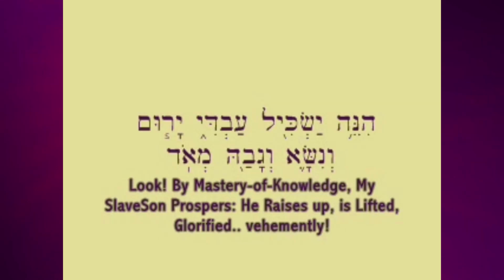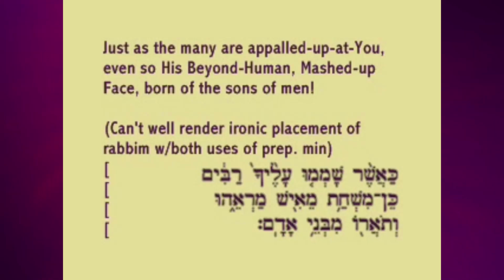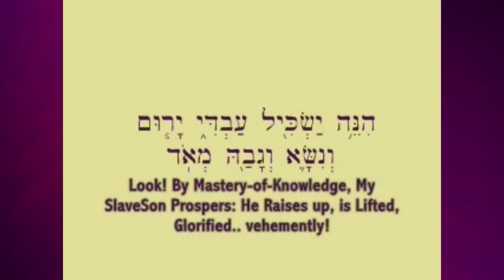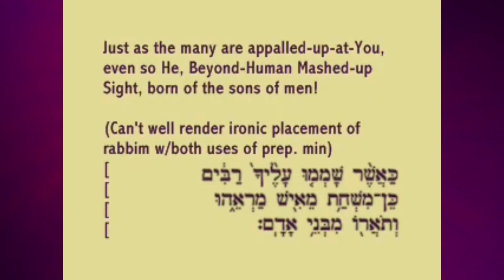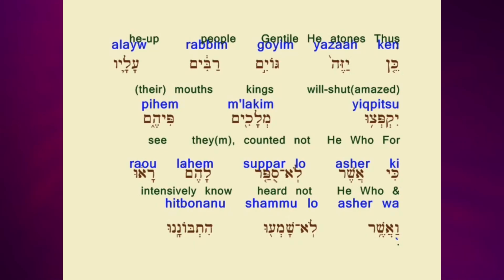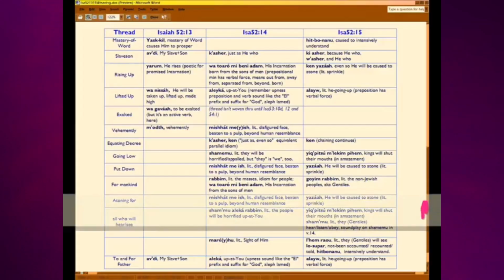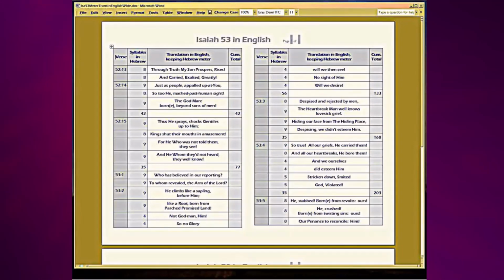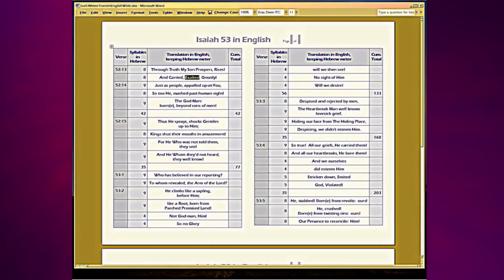Isaiah 53 Exegesis (Entire Series)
Exegesis of Isaiah 53 is central to understanding NT and all my webpages.  This chapter is used as a kind of Grand Central Station in almost every NT verse, so it matters to understand the Hebrew.  Later I'll add the LXX version, because that is what's usually quoted directly in the NT. Both Hebrew and LXX texts are referenced in the NT, and when one is used versus the other, it's important to know why.

So we gotta get technical.  A fuller treatment of Isaiah 53 is in a series of webpages I wrote which are esconced in , which covers the whole chapter.  It is translated in several ways, because the actual words have huge semantic range so you have to keep going over them.
There's a 2-page Word doc you'll need to download, to see how "threading" works . If you get gibberish on the first page, you need to download the Hebrew fonts which furnishes them for free and with your anonymity intact.

THESIS on THREADING:  God weaves His Word like the Temple veil, thickly and perfectly.  That's the primary way to prove God is the Author behind the human author.  You test the Word of any Bible writer like you'd test fabric.

For example, Genesis is the first book:  so Deuteronomy must carry through ALL the threads started in Genesis, add revelation to them, all in one seamless 'fabric' of thinking.  The later books must weave in all prior books, and you can tell what's included or not included, as well as fake from true, by this weaving.

So when John writes Revelation, since it's the last book all the prior Bible must be threaded through it and FINISHED, just like you'd finish off a piece of cloth.  I mean, it's rather bluntly done, ending with the ending of time.

Stuff which is wrong (i.e., scribal errors or someone's attempt to add text) sticks out like loose or bad thread.  Very obvious, like the so-called "second Cainan", misspelling of kauchesomai (ch changed to th) in 1Cor13:3, the last half of Mark 16 after verse 8, etc.

Far bigger than "the law of non-contradiction" one must follow:  the 'fabric' must exhibit Divine Genius of language, wit, wording, economy, etc.  And all that, without a human loom, straight from God's head into your head and out onto the writing media.  Needless to say, you can't tell any of this in a translation.

It's NOT dictation.  The writer must be spiritually built, usually over many years, to have the proper 'loom' (frame of reference) to understand God's Thinking revealed to him.  Doctrine of "verbal plenary inspiration" means that without waiving personality in the writer, God's Own Word comes out EXACTLY as He intended it to be written.

I like to call it spiritual dendrites (in my "DDNA" webseries), but Bible uses a weaving analogy.

Upcoming videos on Isaiah 53 will be done live in BibleWorks and will start anew at 52:13.  So consider these four videos an introduction to the 'threading' concept.  It will help you better understand Scripture, in whatever you read.

WARNING:  THE LOOM AND WEAVING PICTURES ARE COPYRIGHTED, USED WITH PERMISSION.  So you cannot sell the pictures or use them to make money.  The soundtrack and my own stuff is not copyrighted, use it as you wish.  Just don't try to use the loom and weaving pictures to make money.  Credits for the pictures follow at the end of the video.